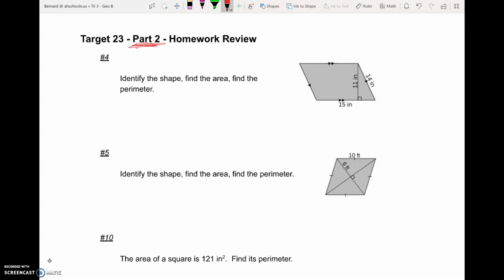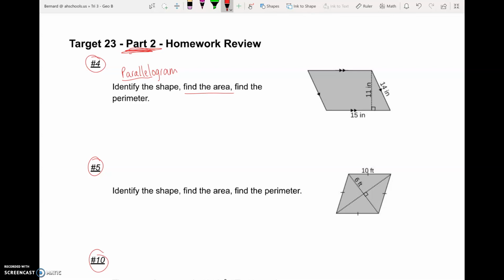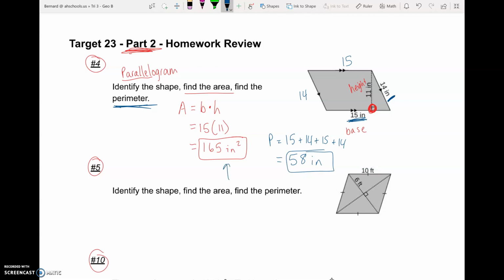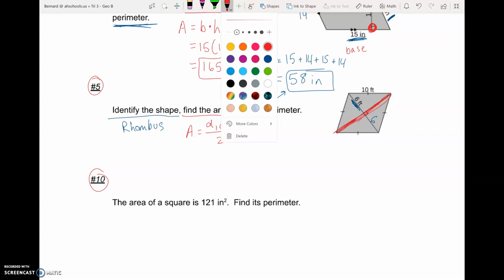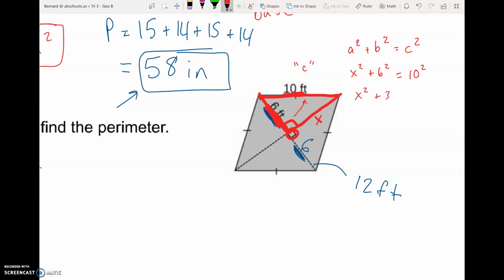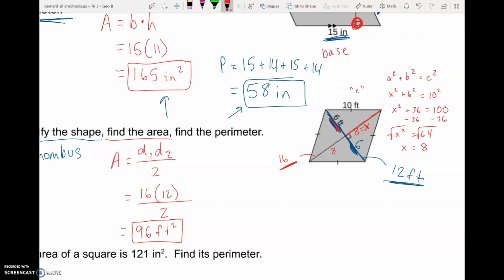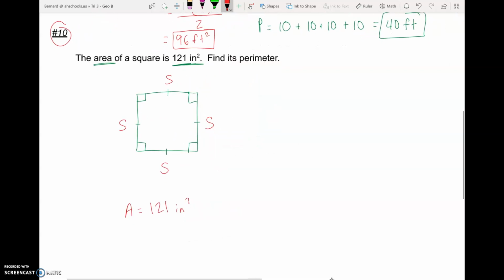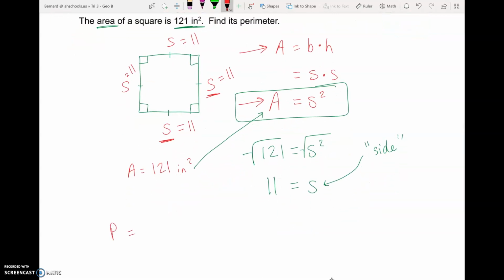Target 23 - Part 2 - Homework Review - VIDEO KEY